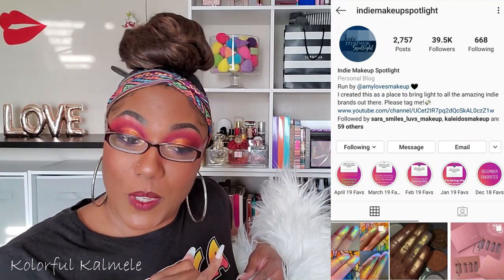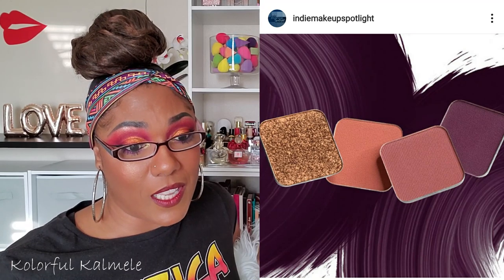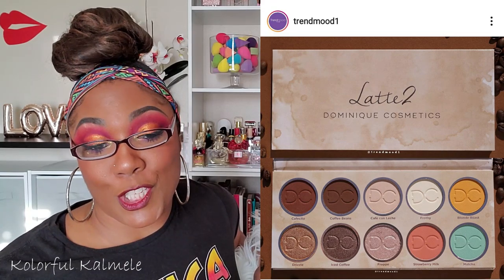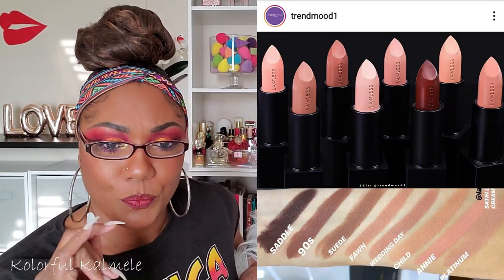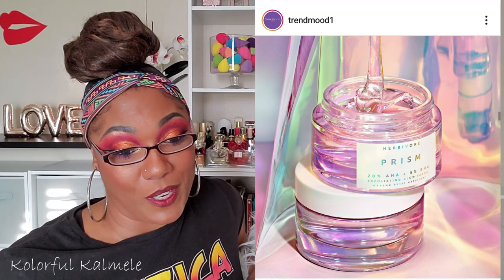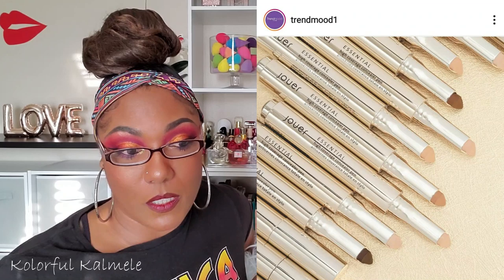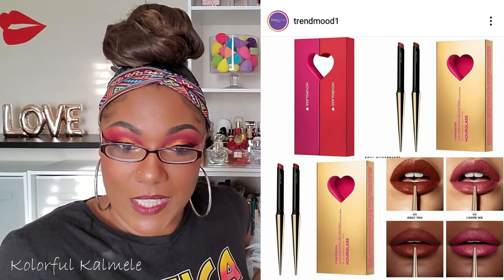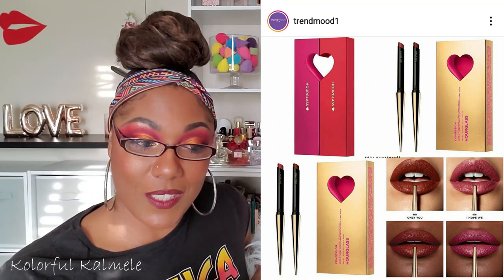New Releases!! Let's Chat!! #3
New release info and photo credit:
Indie Makeup Spotlight
Run by @amylovesmakeup

Hi Guys!!

Thank you for stopping by to check out my video chatting about some of the newest beauty releases!!  These are just my thoughts and first impressions.

Mail:
Kolorful Kalmele
5198 Arlington Ave #363